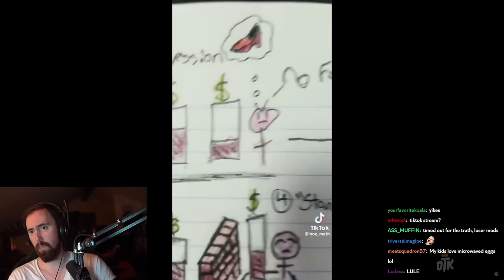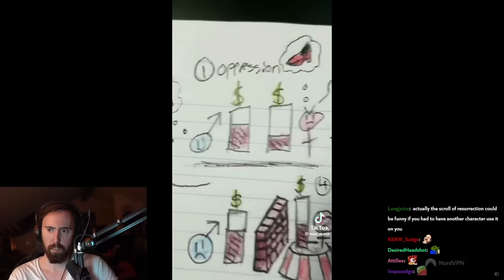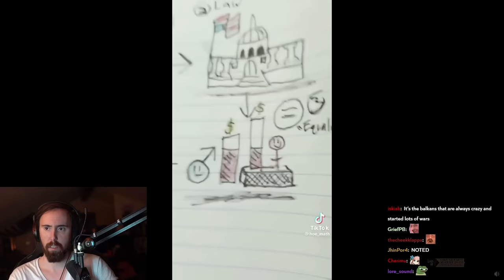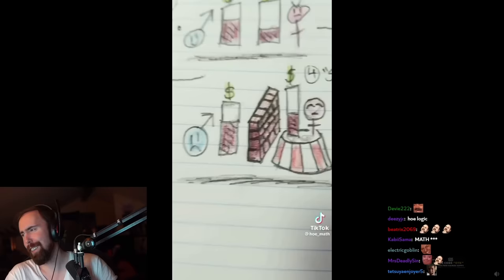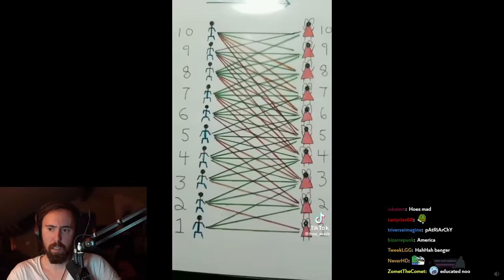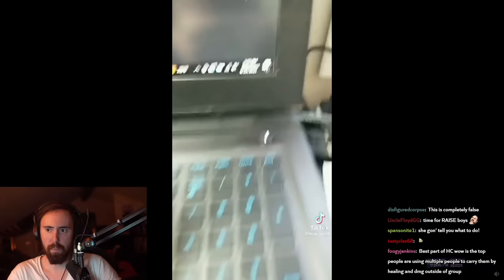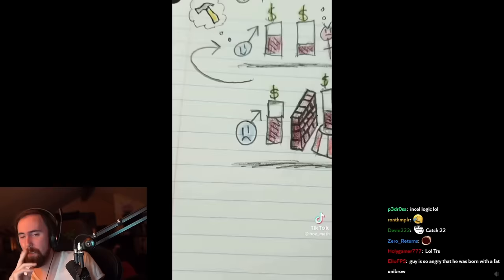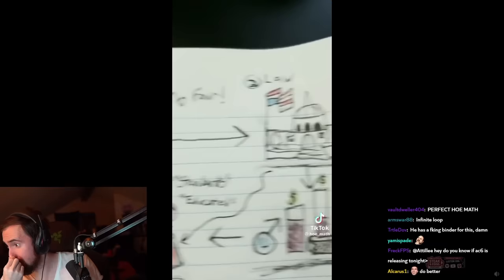Math Genius Explains Why Women Are Now Forced to Date Down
Asmongold Clips / Asmongold Reacts To: "Hoe Math"